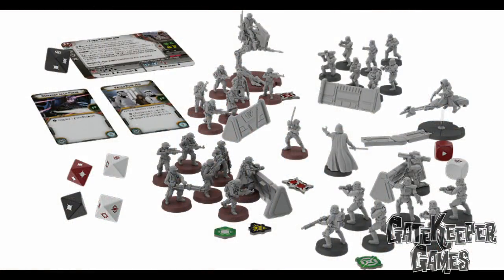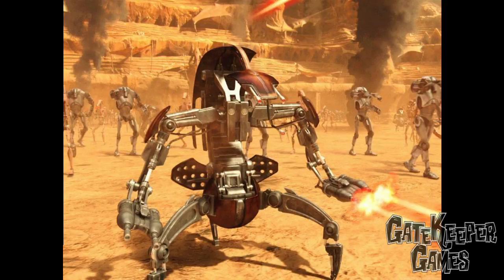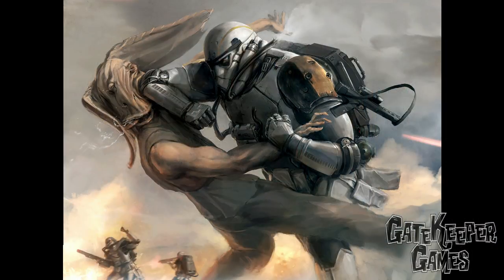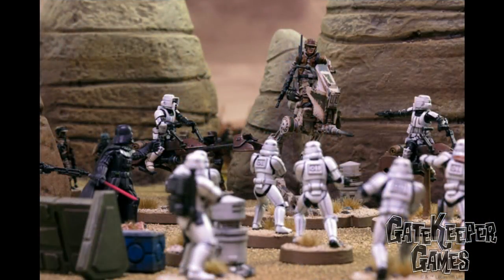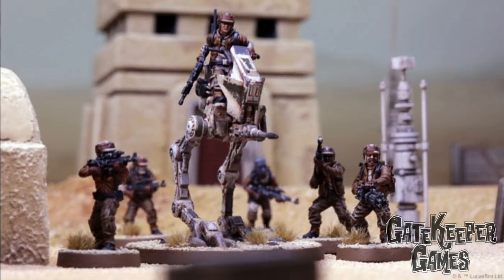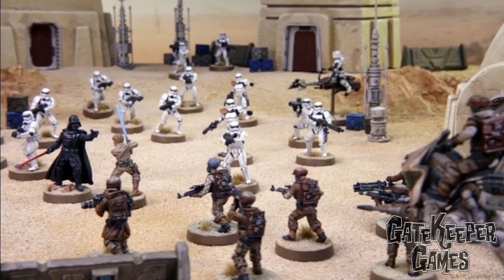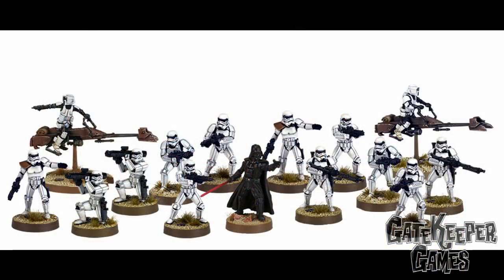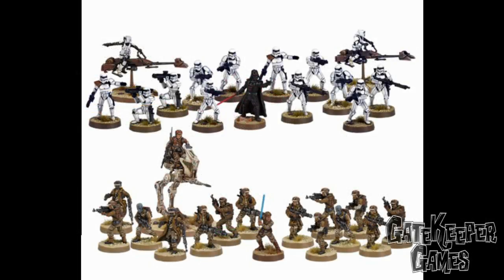Star Wars Legion: Episode 8 - Should you buy two Legion core sets?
In Star Wars Tabletop Gaming's eighth episode I discuss a question I've seen pop up a few times. Should I buy two Legion core sets? To tackle this problem I look at a miniatures game FFG released recently called Runewars for hints at how they will most likely handle the Legion release.

Enjoy and head on over to our FB page for more details and Legion discussion. If you're a Melbourne local check out Gatekeeper Games, generous sponsors of Star Wars Tabletop Gaming.